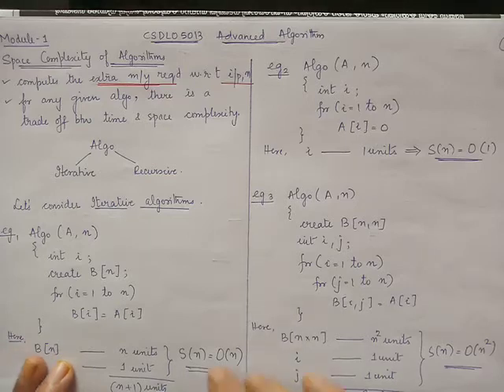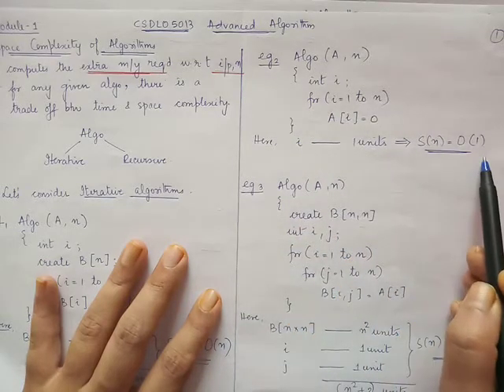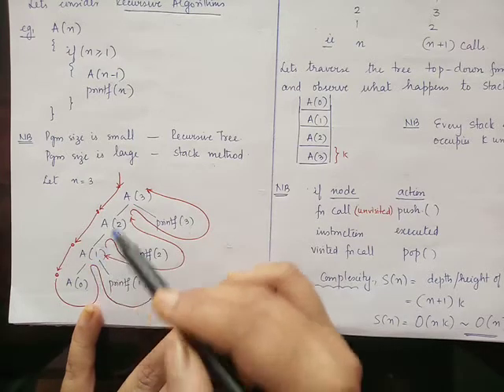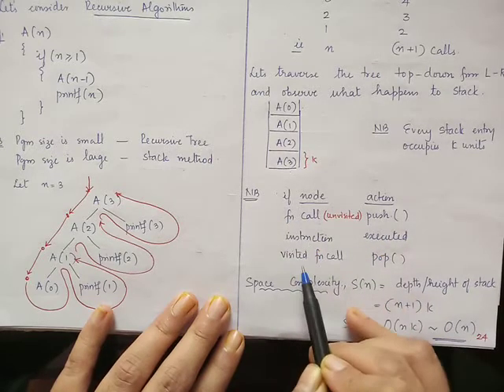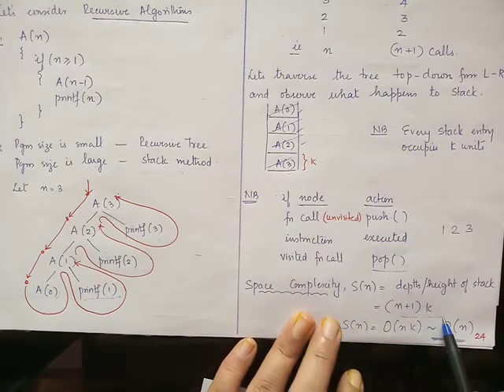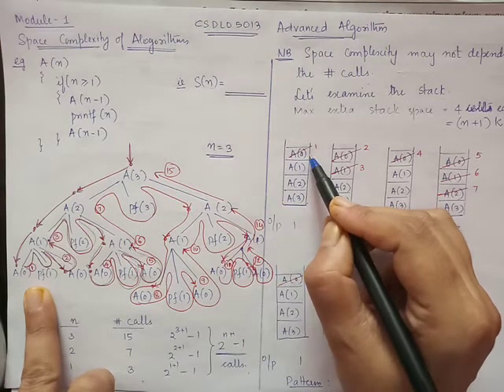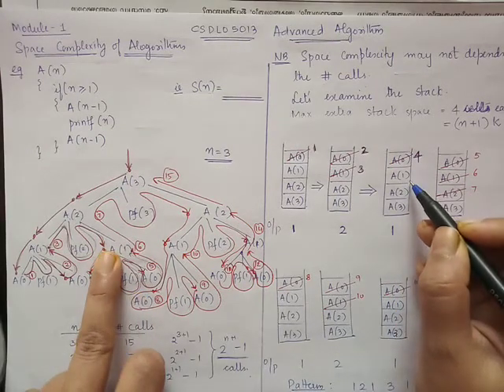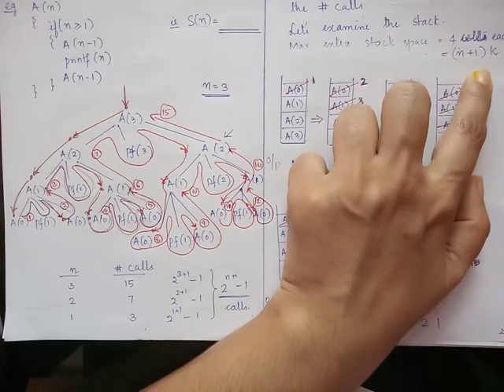Space Complexity of Algorithms (Iterative & Recursive)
Course    : Advanced Algorithms

Target Audience : 3rd Year UG Students in Computer Engineering
Domain   : Computer
Instructor  : Mrs. Lifna C.S
Institution  : VES Institute of Technology

Acknowledgements:
1. Cormen, Thomas H., et al. Introduction to algorithms. MIT press, 2009.
2.Prof. Deepak B Phatak, course co-ordinator for Four week AICTE approved FDP by IIT Bombay on "Use of ICT in Education for Online and Blended Learning"

Learning Objective:
At the end of watching the videos student should be able to,
1. Compute the Space Complexity of Algorithms (Apply Level)

Key Concepts covered :
To Compute the Space Complexity of Algorithms